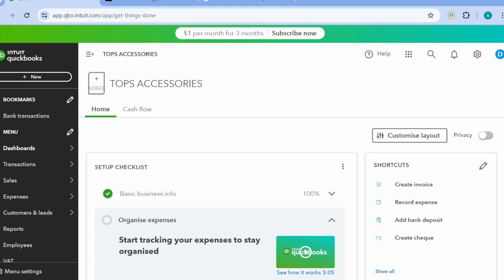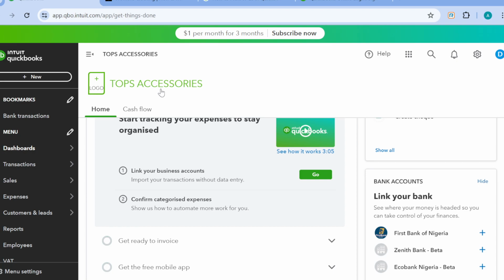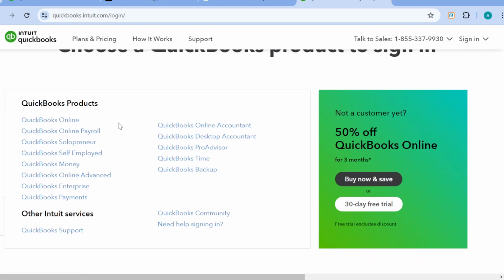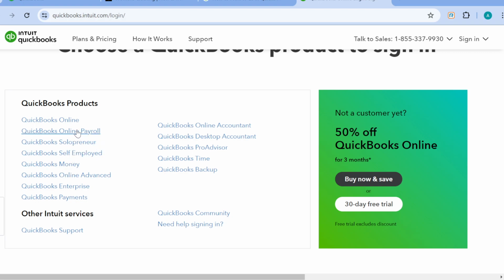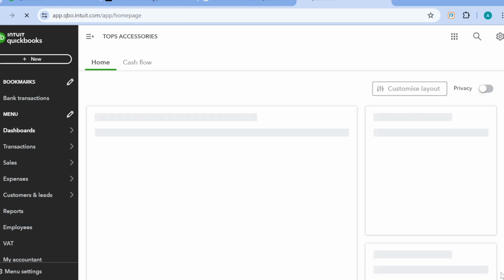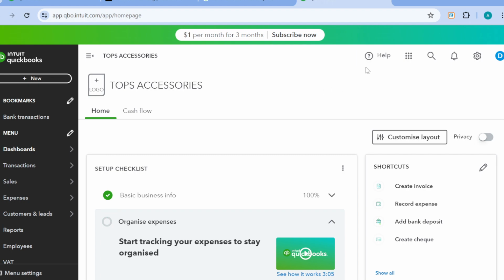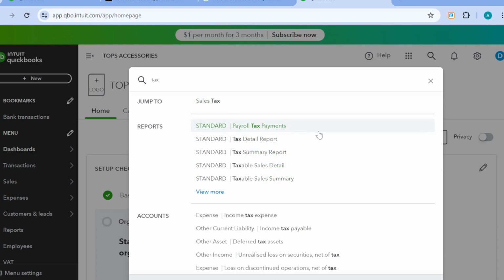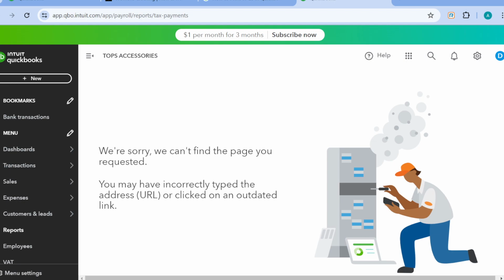How To Print W 2S In QuickBooks Online Payroll (Quick Tutorial)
In this video I will show you How To Print W 2S In QuickBooks Online Payroll. It would be good if you watch the video until the end so that you don't miss important steps.